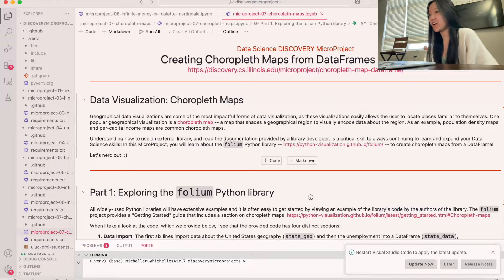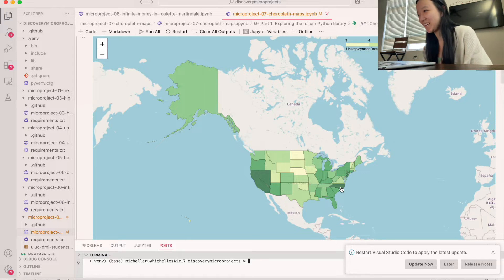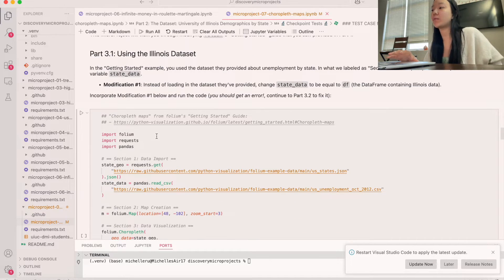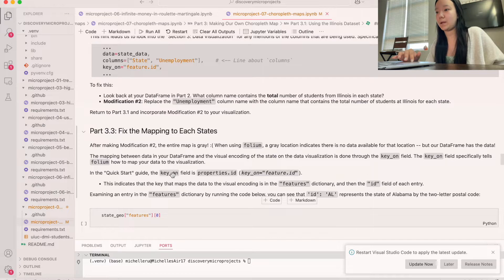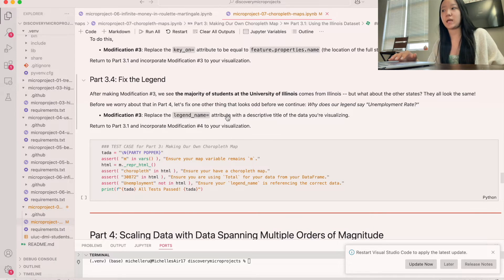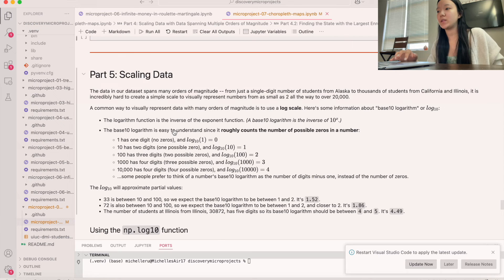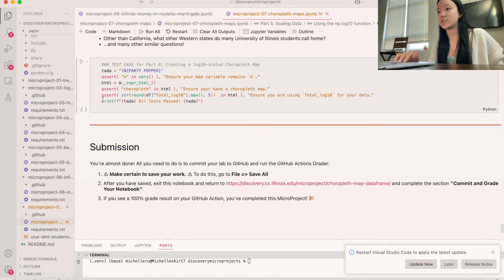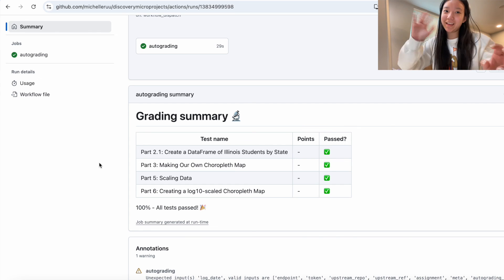Data Science DISCOVERY MicroProjects w/ Michelle - #07: "Chloropleth Maps"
Geographical data visualizations are some of the most impactful forms of data visualization, as these visualizations easily allows the user to locate places familiar to themselves. One popular geographical visualization is a choropleth map -- a map that shades a geographical region to visually encode data about the region. As an example, population density maps and per-capita income maps are common choropleth maps.

Understanding how to use an external library, and read the documentation provided by a library developer, is a critical skill to always continuing to learn and expand your Data Science skills! In this MicroProject, you will learn about the folium Python library -- to create choropleth maps from a DataFrame!

Data Science DISCOVERY MicroProjects w/ Michelle - #06: "Infinite Money in Roulette"